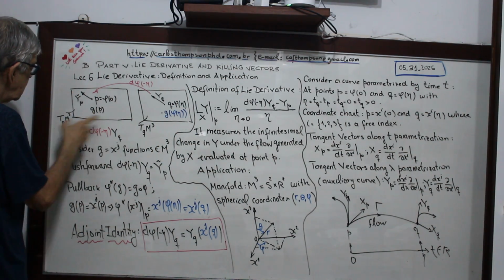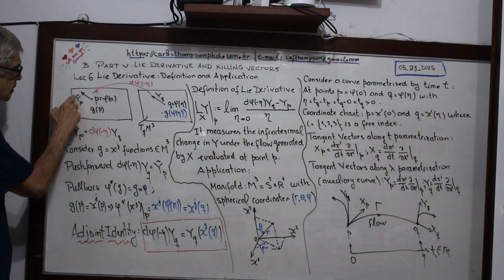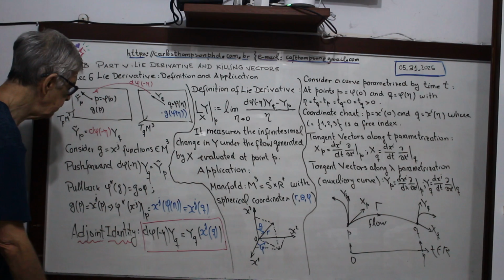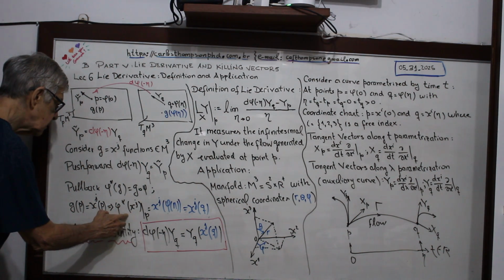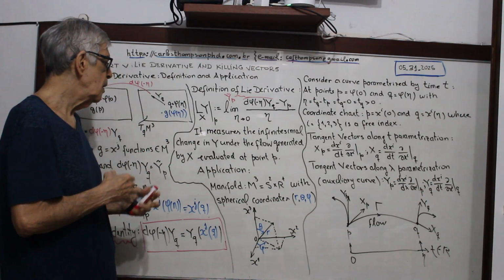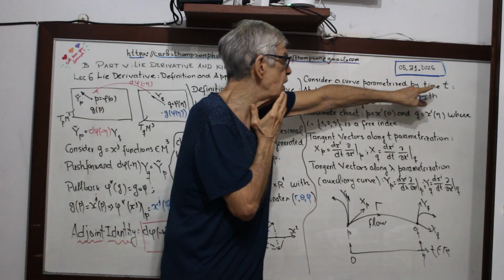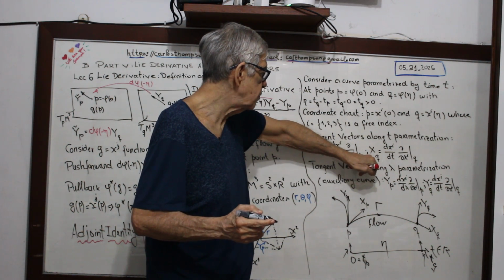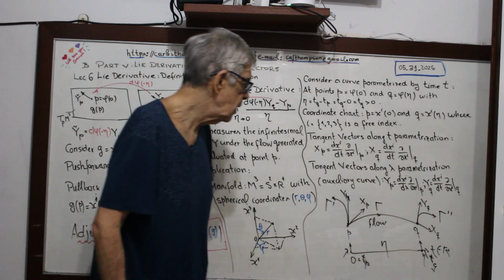B PART V: Lec 6 Lie Derivative Definition and Application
This lecture presents the definition of the Lie Derivative at a given point p belonging to the Manifold M^3. The Lie Derivative measures the infinitesimal change in vector Y (tangent vector parametrized by lambda)  under the flow generated by the tangent vector X parametrized by the time t. This lecture also initiate to present the spherical coordinates and the definitions of  the tangent vectors X_p, X_q, Y_p and Y_q. See the continuation  in the next Lecture 7A.